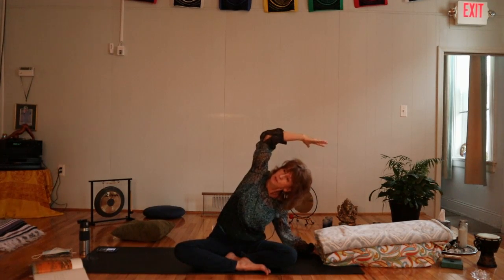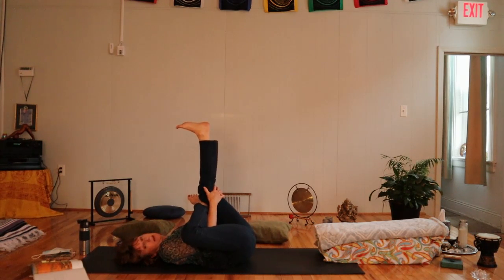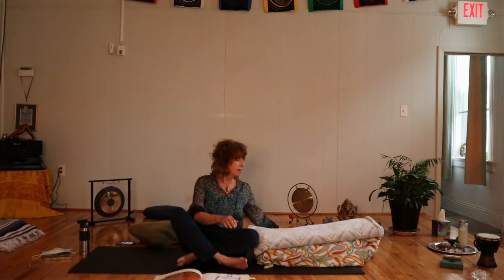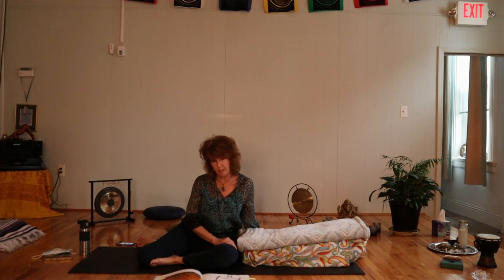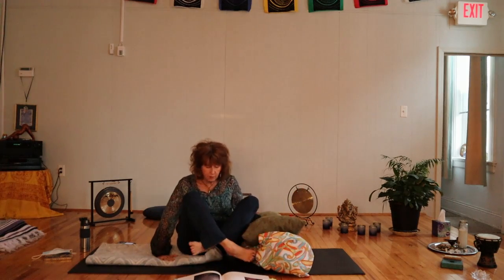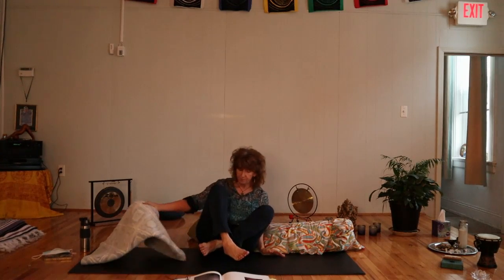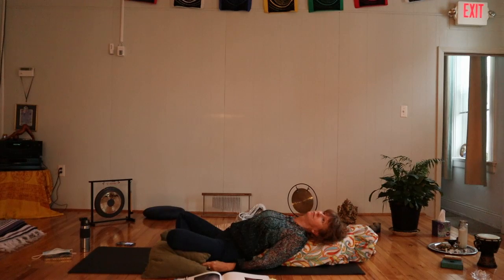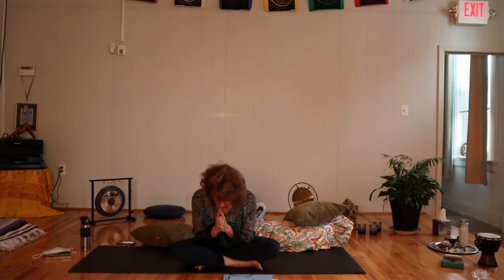Joy Restoration to sanity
Joy restores us in this deep relaxing restorative yoga class